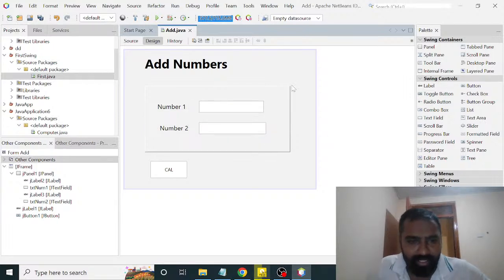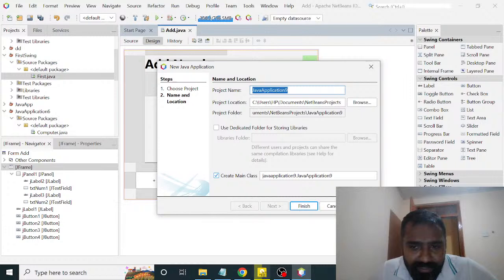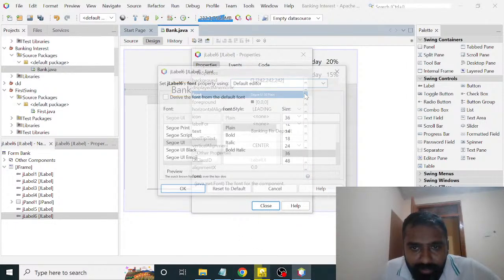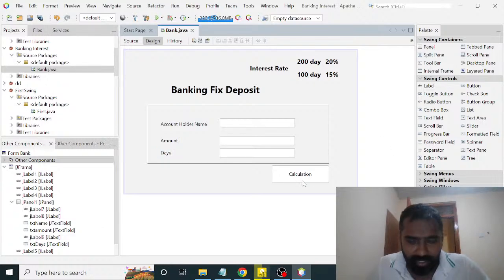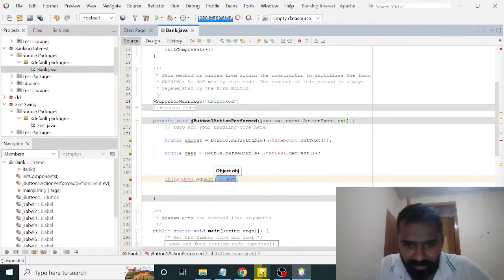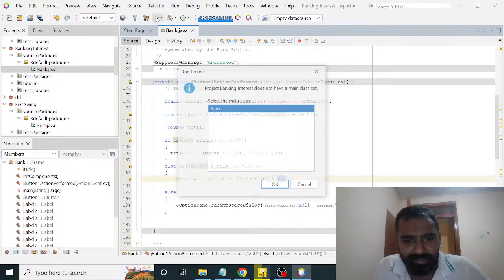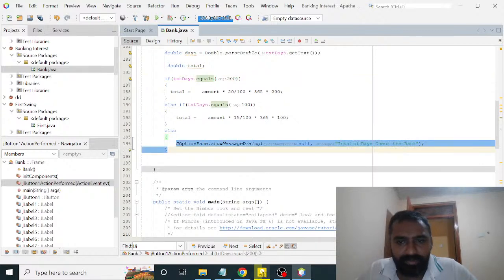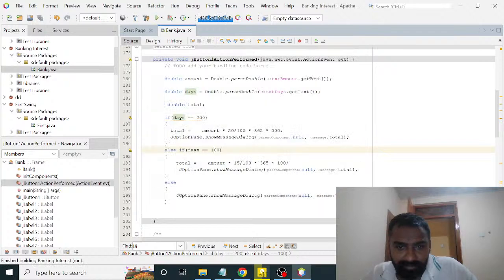Java Swing Application Part Live Class Day 2